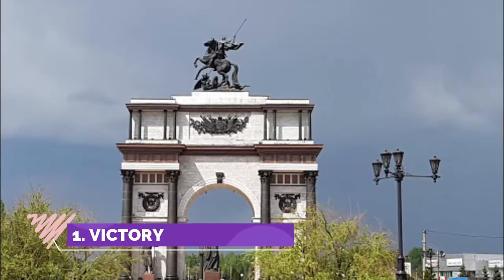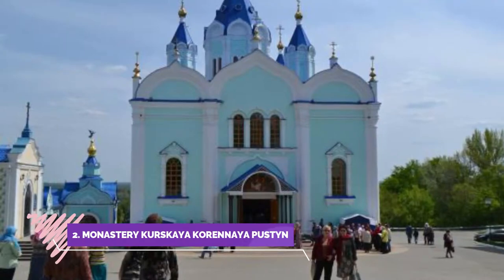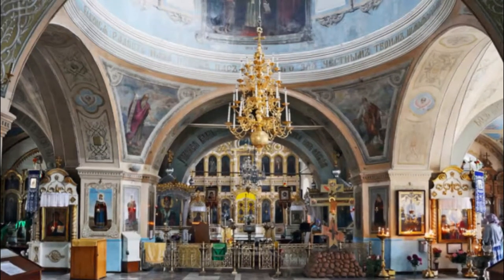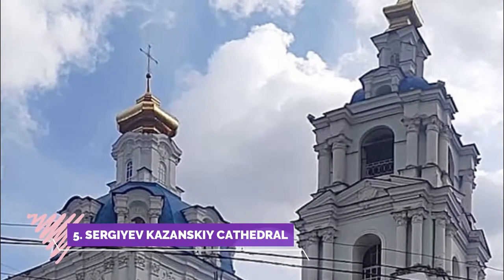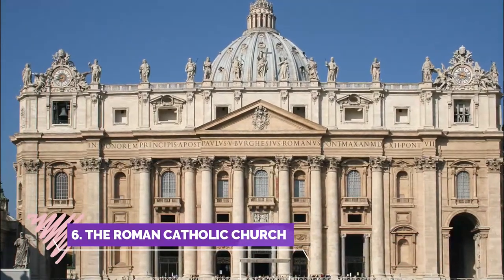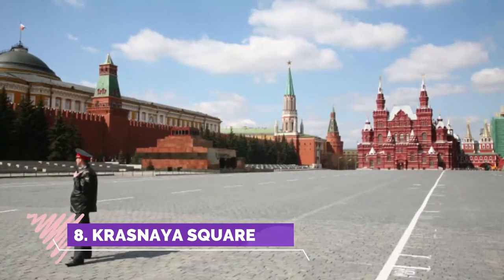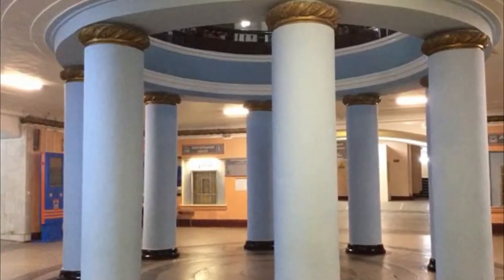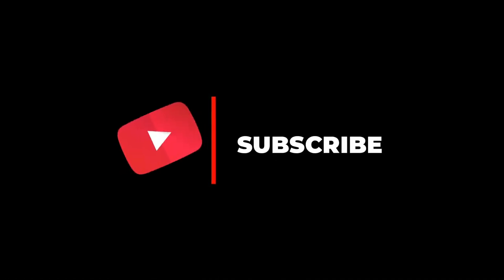Top 10 Best Tourist Places to Visit in Kursk | Russia - English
Kursk is one of the biggest tourist attractions in Russia having many best places in Kursk. Kursk is a city in western Russia. The Kursk Regional Museum of Local History has furniture, weapons and costumes. Works by the modernist painter Alexander Deineka are on display at the Deineka Picture Gallery, along with Russian and European art. The Tuskar River runs through the forested Boyeva Dacha Park. North, the Victory Memorial complex celebrates the Russian military with an eternal flame and triumphal arch. So to help you figure out the places you need to try, we've gathered up a bucket list of the best Places in Kursk that you won't regret going to.

There are many beautiful places in Kursk. Russia has some of the best places in Kursk. We collected data on the top 10 places to visit in Kursk. There are many famous places in Kursk and some of them are beautiful places in Kursk. People from all over Russia love these Kursk beautiful places which are also Kursk famous places. In this video, we will show you the beautiful places to visit in Kursk.